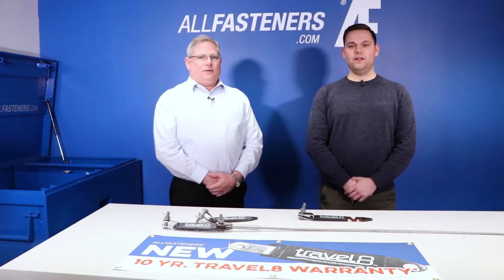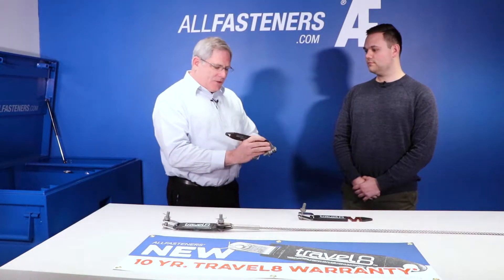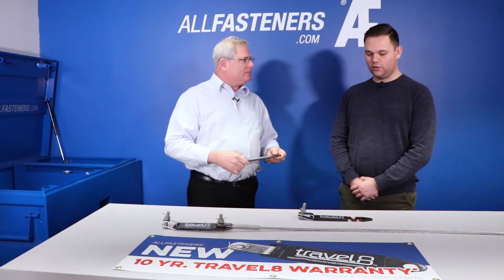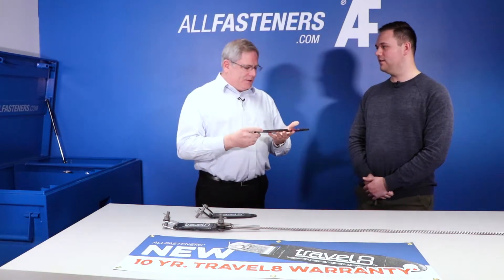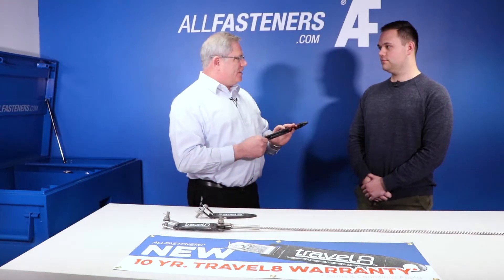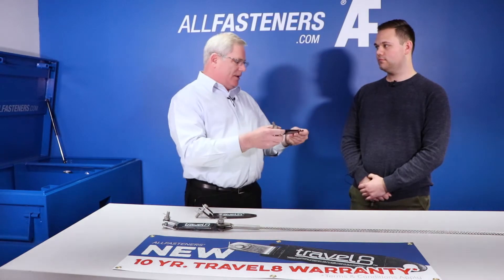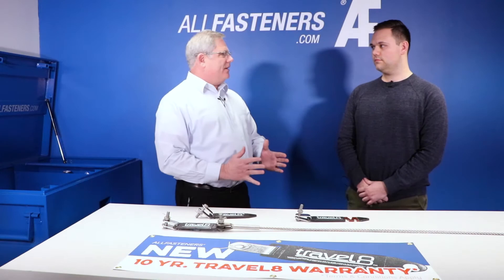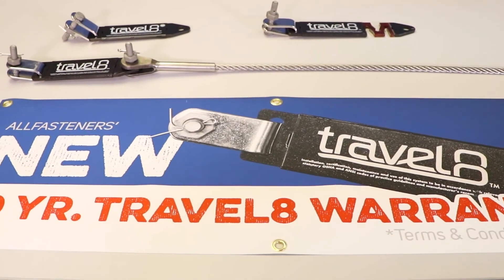Travel8 | At The AF Desk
At the AF Desk is a video series where we review our products. For this conversation we discuss the Travel8 Energy Absorber - its increased reliability and new 10 year warranty! This life saving device is crucial to all our Safety Climb Assemblies, and is more reliable than the rubber counter parts in the field.